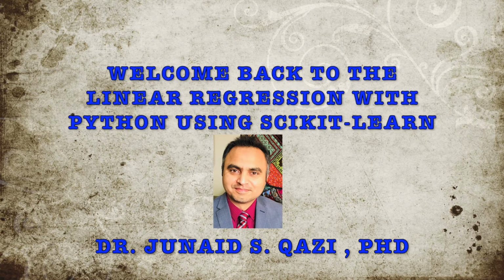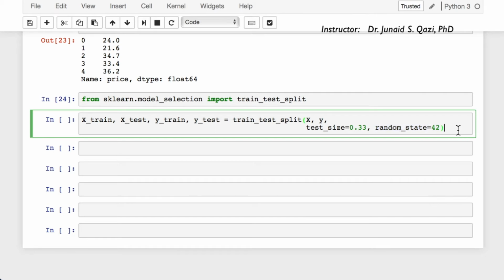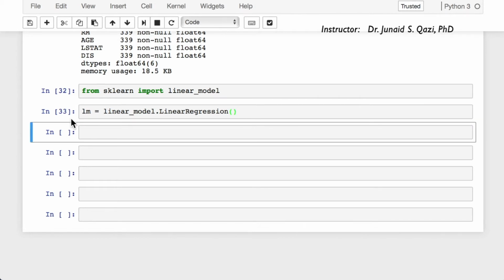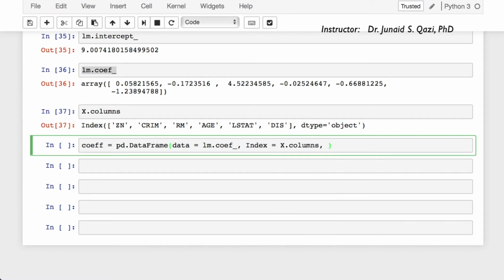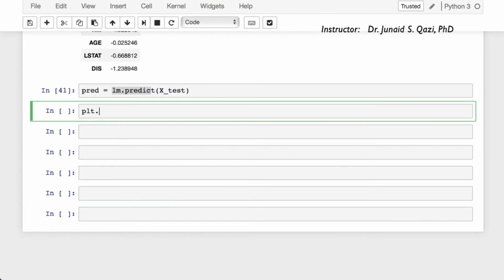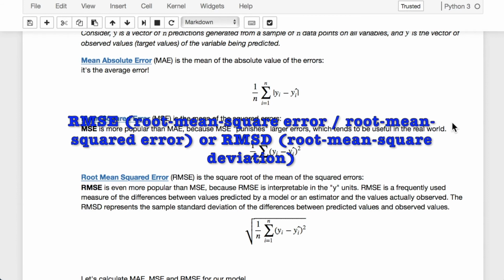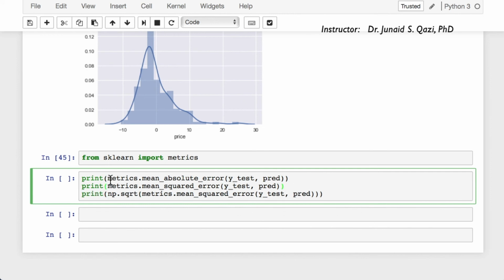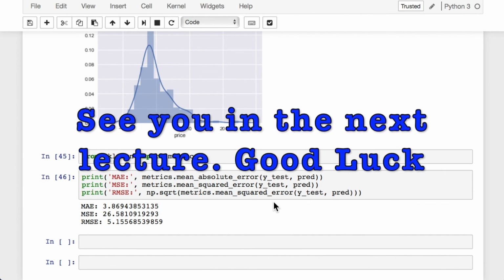Lecture_63: scikit-learn - Linear Regression Model Hands-on (Part 2)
Hands-on Linear Regressing using scikit-learn